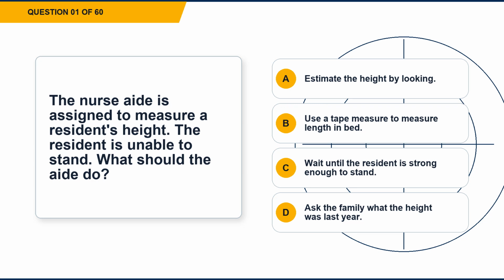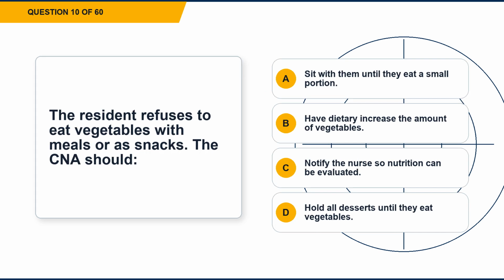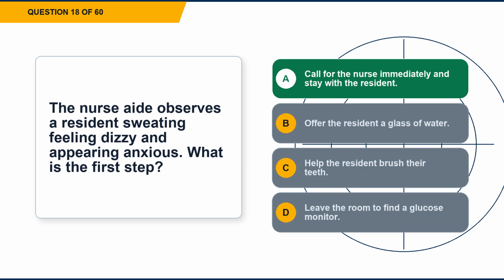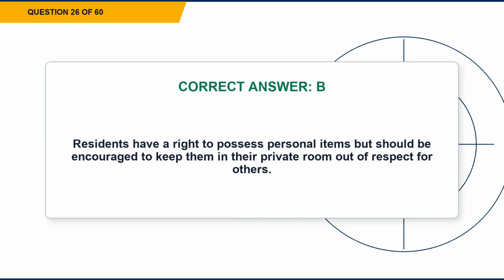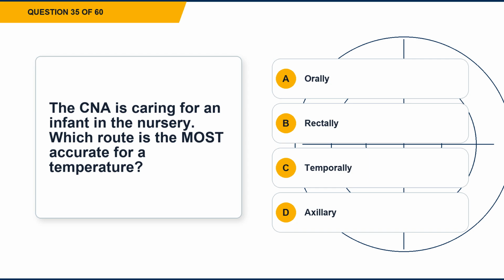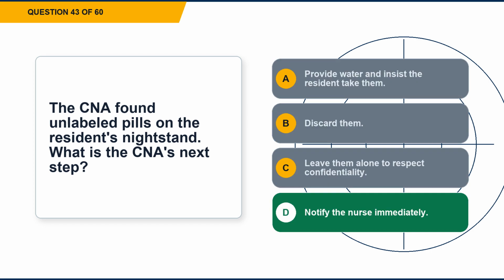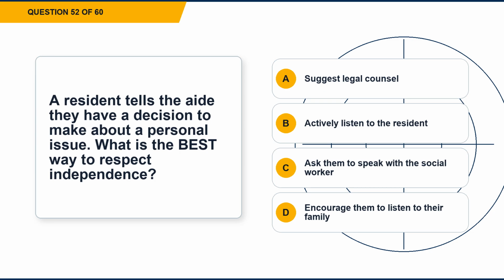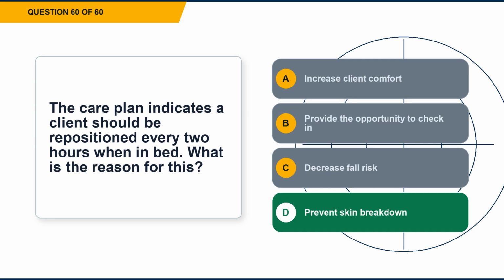CNA Practice Test 2026/ CNA PRACTICE TEST 2026: COMPLETE STUDY GUIDE FOR EXAM PREP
ALL HEALTHCARE CAREERS CNA PRACTICE TEST 2026: COMPLETE STUDY GUIDE FOR EXAM PREP

INTRODUCTION
Preparing for the 2026 Certified Nursing Assistant exam is a crucial requirement for starting your career in the medical field. This comprehensive study guide targets nursing assistant candidates looking to master patient care concepts and essential clinical skills. A thorough understanding of these principles ensures you are completely ready to provide safe care.

EXAM BREAKDOWN
Format: A written multiple-choice evaluation paired with a physical skills test.
Scoring: You need to correctly answer roughly 80 percent of the exam questions and demonstrate proficiency in hand-picked clinical tasks to pass.
Subjects: The test covers basic nursing skills, activities of daily living, infection control, resident rights, and safety procedures.

SAMPLE QUESTIONS

1. What is the most critical step to prevent the spread of infection? Washing your hands thoroughly before and after every patient contact is the most important standard precaution.
2. How should you assist a resident who is suddenly falling? Do not try to catch them; instead, gently guide them to the floor to minimize injury for both of you.
3. What is the proper way to handle soiled linens? Hold the linens away from your uniform and roll them inward to contain any contamination.
4. When feeding a patient, how should they be positioned? The patient should sit entirely upright at a 90-degree angle to prevent choking or aspiration.

EXAM LOGISTICS
To register for this certification exam, candidates must successfully finish a state-approved training program. Eligibility requirements include completing a background check, paying the appropriate testing fee, and submitting your official application to your state nursing registry.

PREPARATION ADVICE
Effective study strategies involve reviewing your coursework daily and relying on a structured practice test. A common mistake is memorizing answers rather than understanding the clinical reasoning behind them. The best advice regarding how to pass the exam is to utilize realistic sample questions to test your critical thinking under pressure. Consistent test preparation will eliminate anxiety and vastly improve your overall exam prep.

CAREER BENEFITS
Earning your CNA credential provides immediate access to stable, rewarding jobs in nursing homes, hospitals, and long-term care facilities. This role provides invaluable hands-on clinical experience that serves as an excellent foundation for pursuing advanced healthcare degrees.

EXAM DAY TIPS
Arrive early to your testing location dressed appropriately in professional scrubs. Bring your state identification and exam admission ticket, read each question carefully before answering, and trust your training.

CONCLUSION
Mastering the 2026 CNA exam is a rewarding accomplishment that officially launches your healthcare journey. Study diligently and use all available resources to build the confidence needed to succeed.